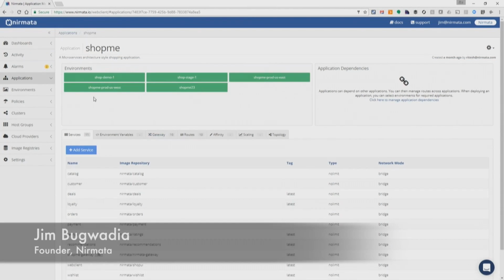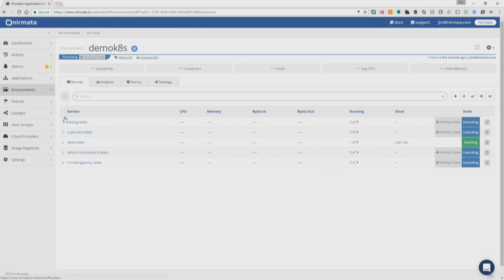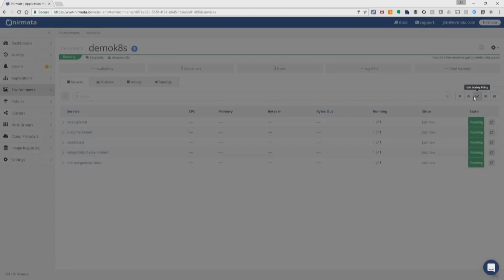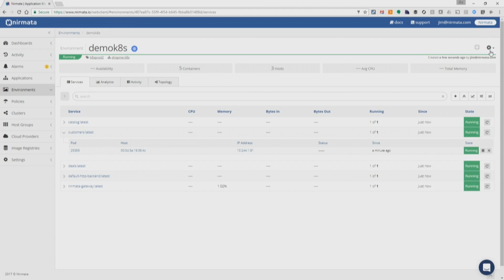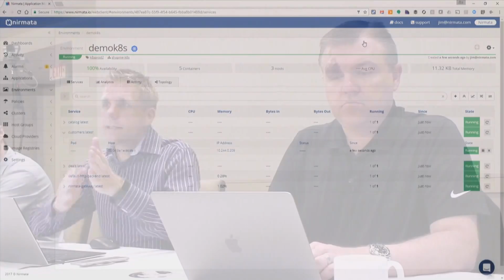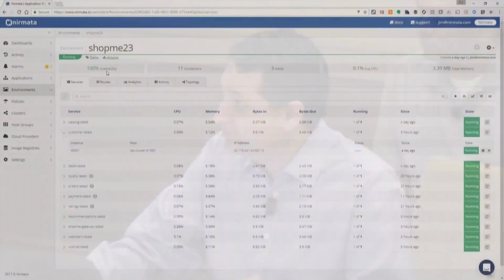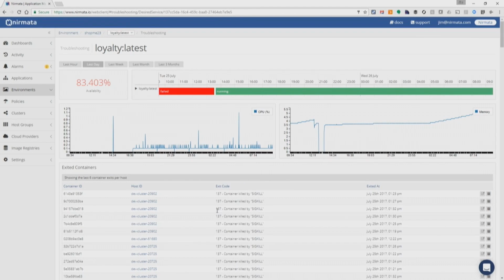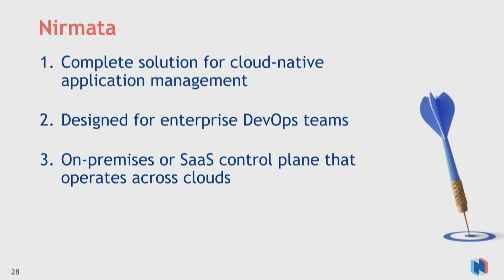Nirmata Dev Use Cases Demo with Jim Bugwadia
Jim Bugwadia, Founder of Nirmata, give a live demo of application modeling, delivery, and management on the "dev" side of DevOps. They also overview how Nirmata eases moving workloads via policy either between clouds or hybrid cloud deployments. This can be automated to move applications to meet performance requirements.

Recorded at Cloud Field Day 2 in San Francisco, CA on July 26, 2017.